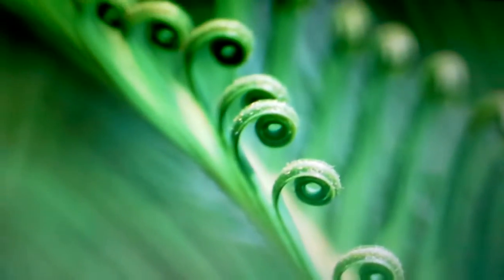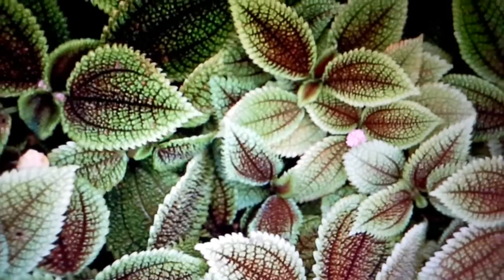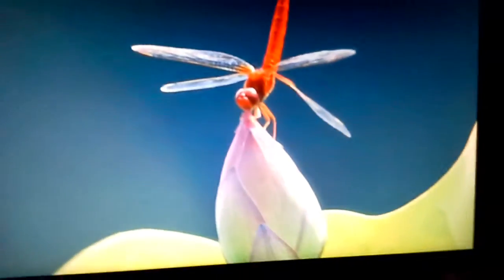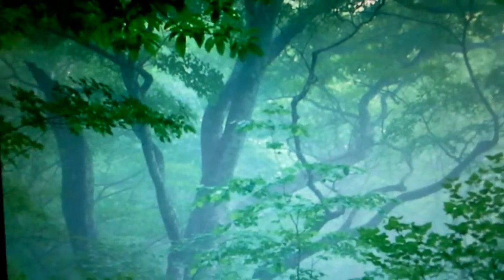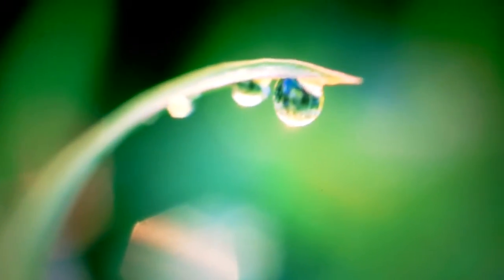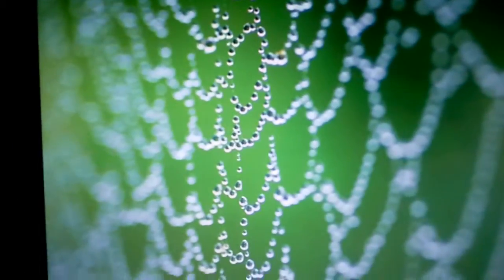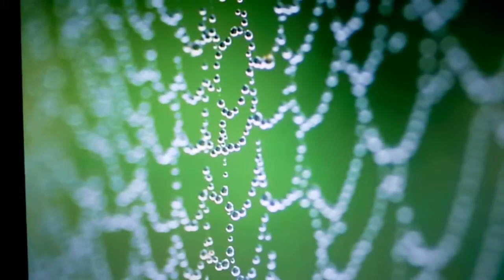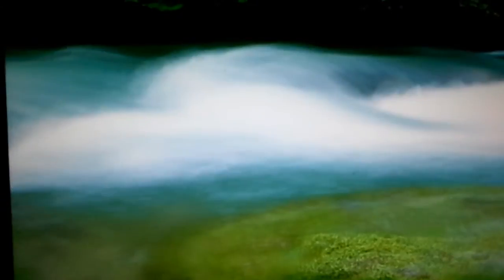Now it's all nature like on the screen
Still upgrading it's been like 4 hours since the rainbow hope you liked this video